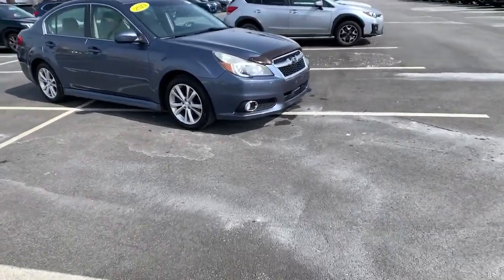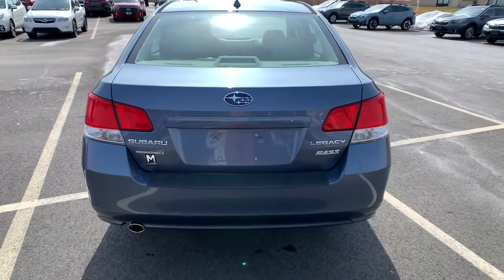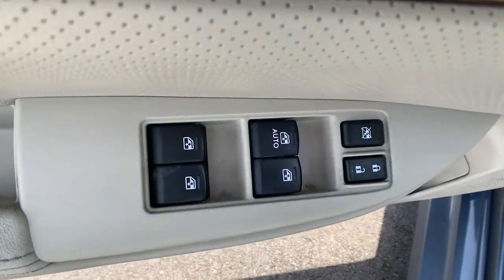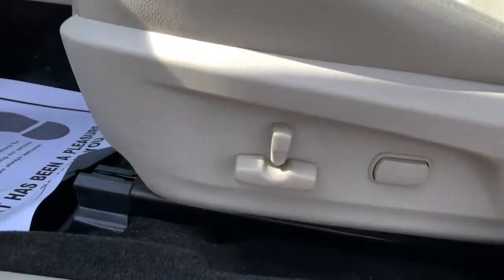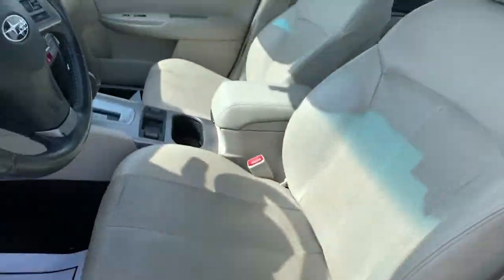2013 Subaru Legacy Newington, Stratham, Somersworth, Manchester, Haverhill NH SB11957A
Twilight Blue Metallic Used 2013 Subaru Legacy available in Newington, NH at McGovern Subaru. Servicing the Newington, Stratham, Somersworth, Manchester, Haverhill, NH area.

Recent Arrival! Alloy wheels, harman/kardon Speakers, Moonroof, Power driver seat, Steering-Wheel Paddle-Shift Control Switches.brbrMcGovern Subaru Peace of Mind 30 Day Guarantee. We are so committed with your satisfaction with your pre-owned automotive purchase that we will give you 30 days or 1,000 mile New Hampshire State Inspection item coverage. McGovern Subaru has the pre-owned vehicle you've been searching for at a price you can afford. For your piece of mind, we have included over 20 photos so you can judge the condition for yourself. A comprehensive list of options and features can be viewed As you do your comparison shopping, you will see that McGovern Subaru, formerly Ocean Subaru, offers some of the best deals in the market. We will provide you a CarFax Comprehensive Vehicle Inspection, and how we arrived at the price. Everything up front! Serving North Hampton, Portsmouth, Dover, Exeter, York, Salisbury and the Seacoast region. ON YOUR SMART PHONE?